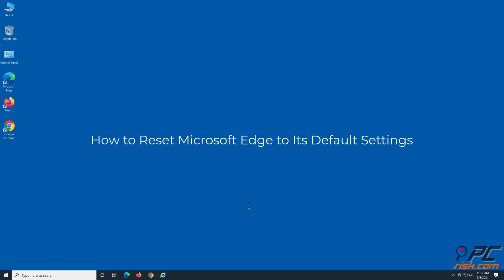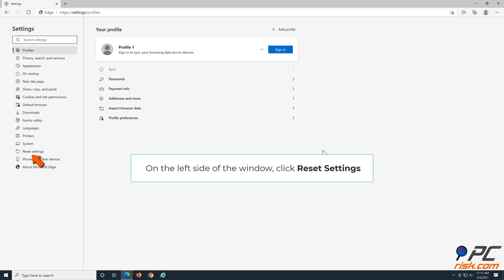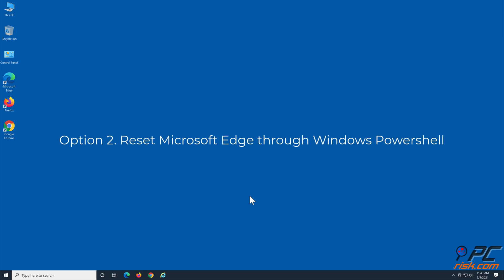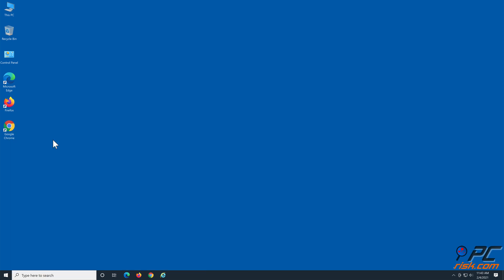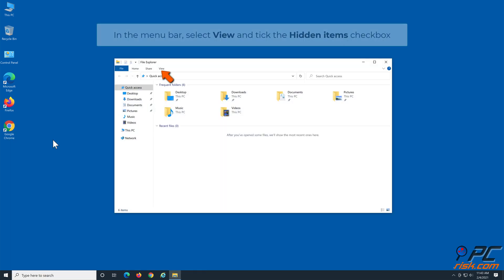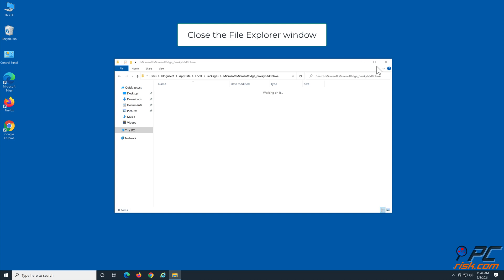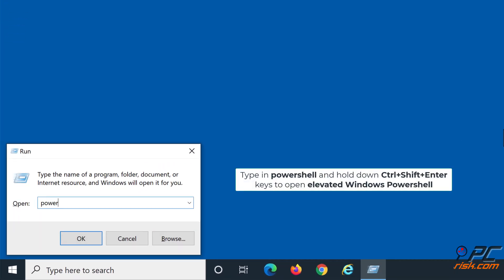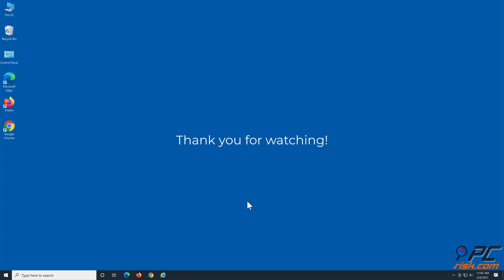How to Reset Microsoft Edge to Its Default Settings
Video showing How to Reset Microsoft Edge to Its Default Settings.